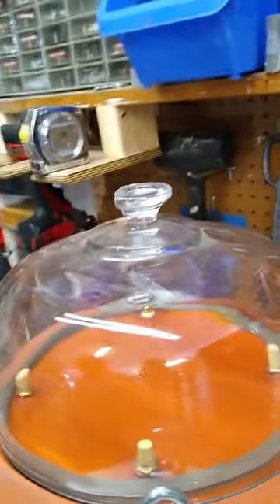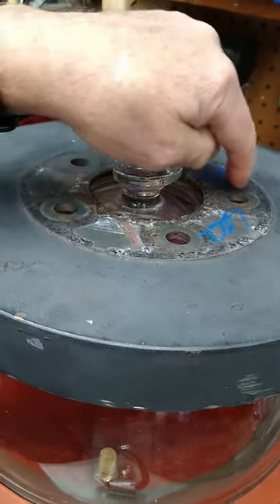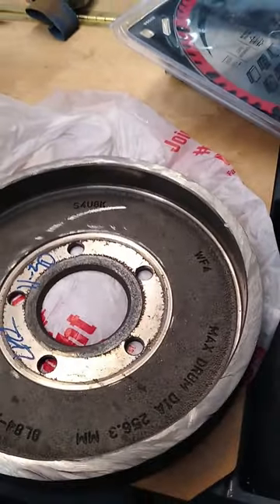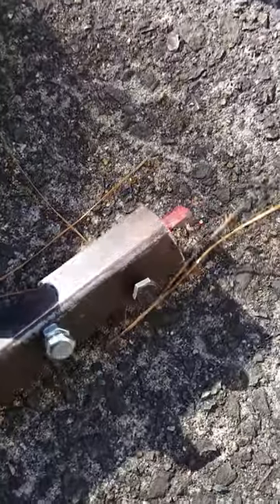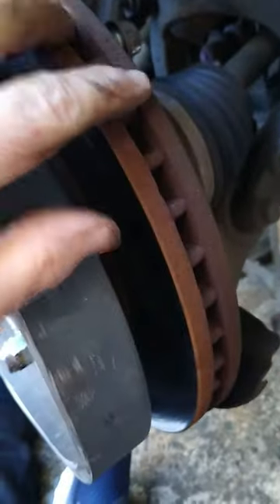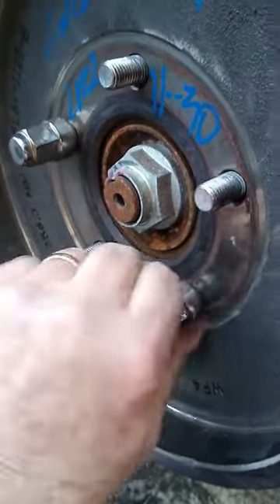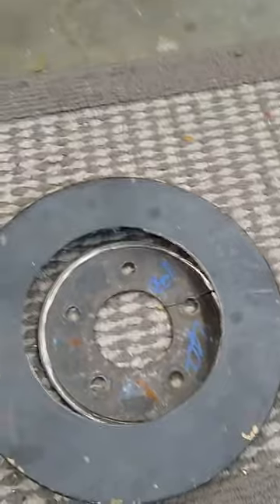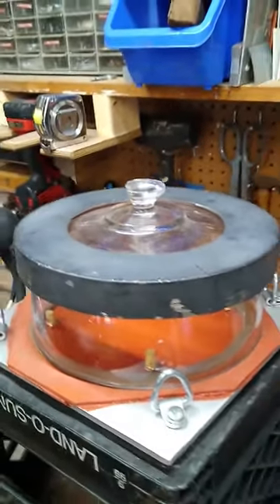Brake Drum Turned on Car-lathe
Use car's drive wheel as a lathe to cut a brake drum down.
No big engine lathe? No problem!
Mount your brake drum on the front drive wheel of your car. A carbide cutting tool can be rigged as a cutoff tool to cut the face of the drum down to the desired size.
Crude why yes thank you. But I got the job done and the repurposed old brake drum is now the top clamp of my vacuum tank.